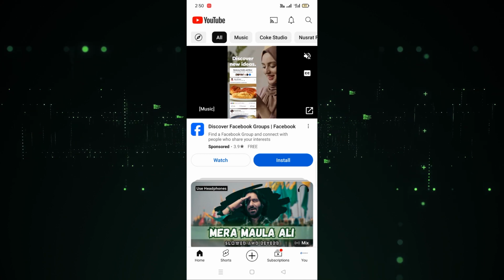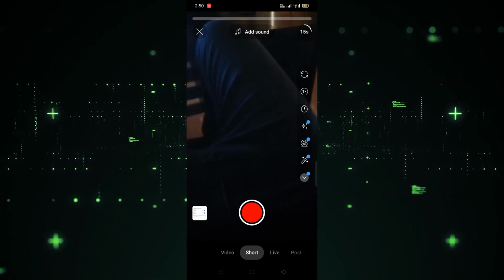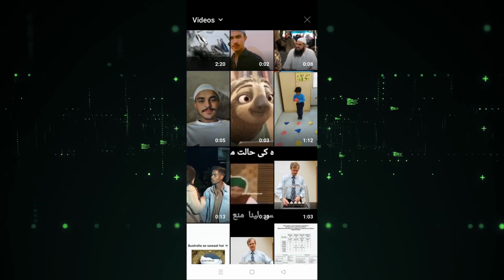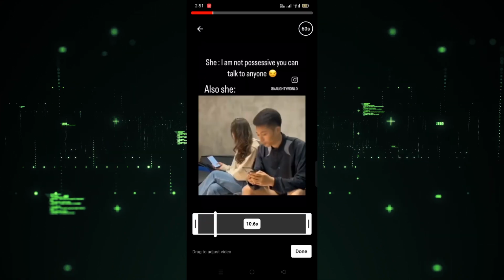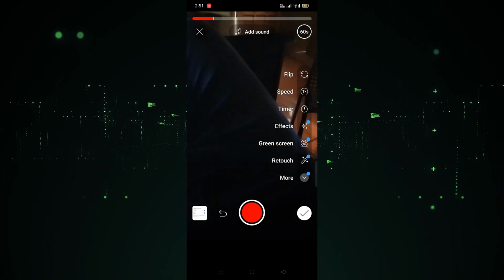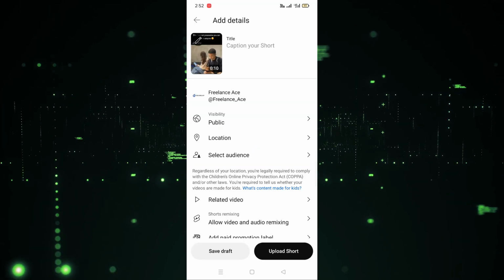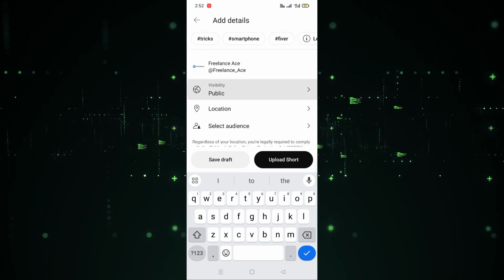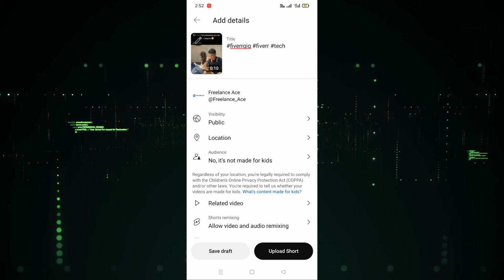How to Upload a Short on YouTube [easy]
Ready to share short, engaging videos on YouTube? In this easy tutorial, I'll show you the simple steps to upload Shorts hassle-free. Whether you want to showcase quick tutorials, fun moments, or creative clips, uploading Shorts on YouTube is quick and straightforward. Watch now to learn the easy process of creating and uploading Shorts directly from your mobile device. Let's get started and share your captivating content with the world through YouTube Shorts!